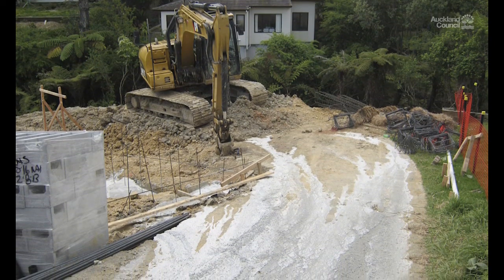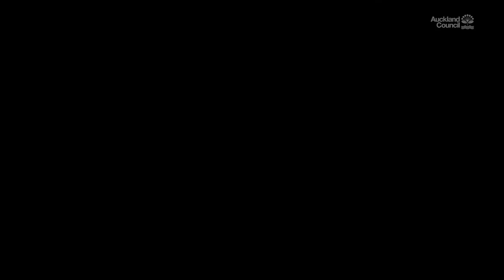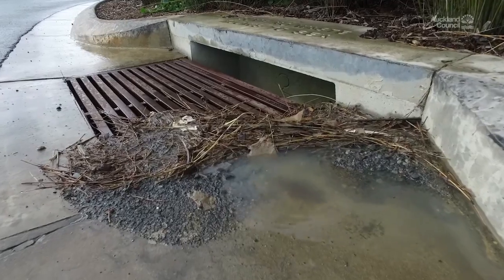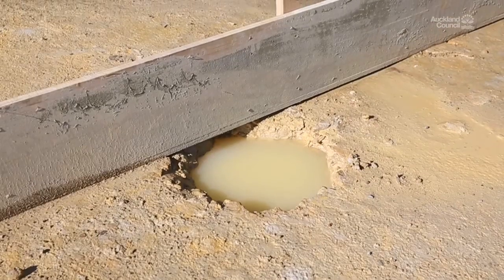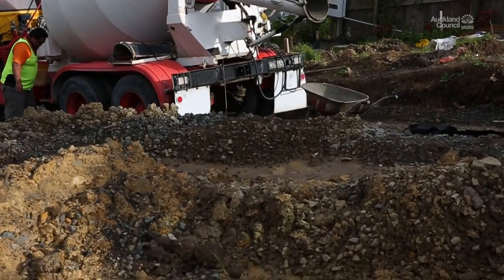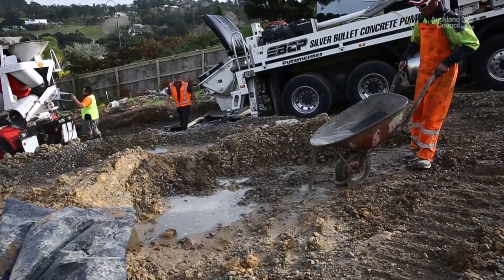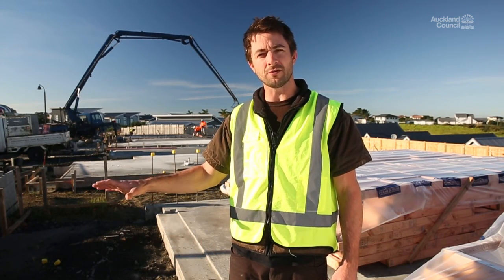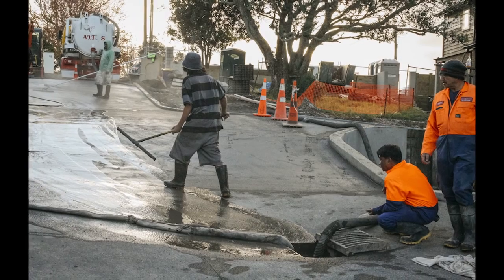Working with concrete | Auckland Council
Concrete and cement are very toxic, so it needs to stay on your building site. Never wash it down stormwater drains. This video has clear instructions on how best to work with concrete.

Also see our other videos on good building management, how to build a silt fence and bunds, how to stabilise entranceways, and how to build catchpit protection.